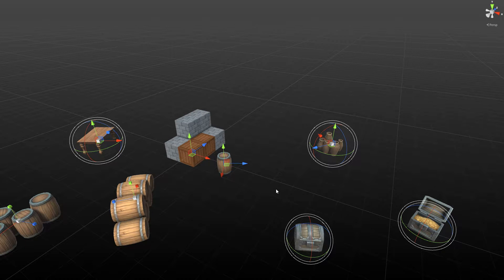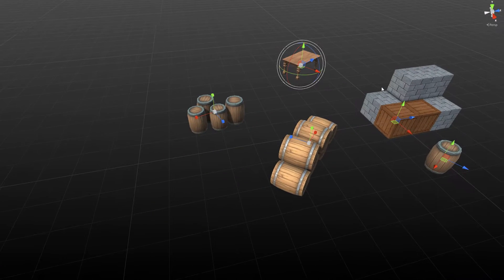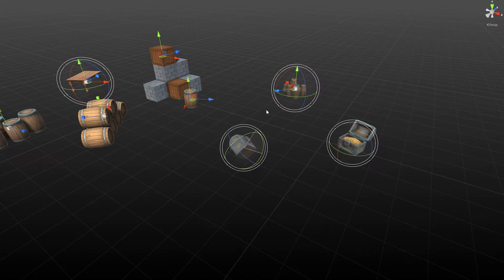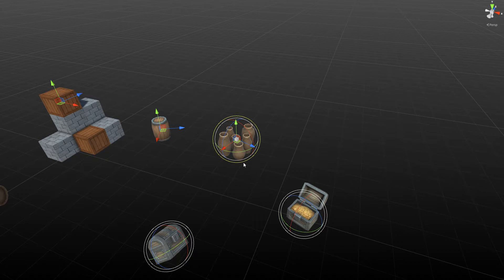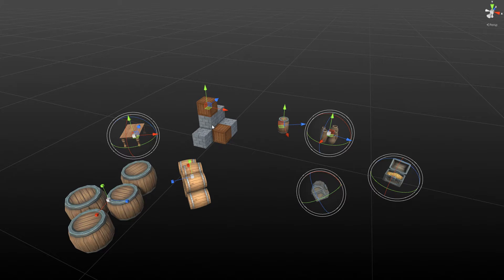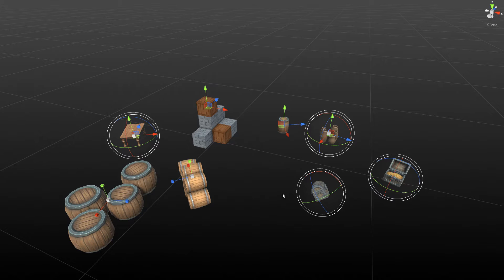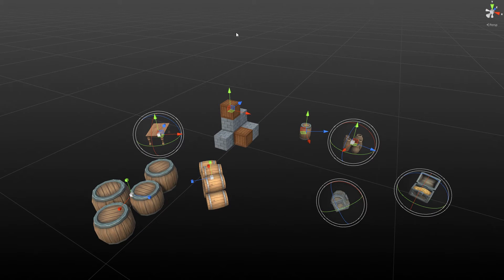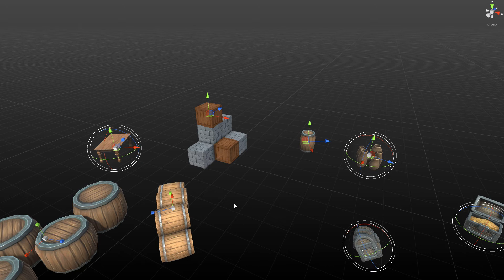Runtime Transform Gizmos - Quick Overview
Quick overview video for the Runtime Transform Gizmos plugin for Unity.

This is a scripting API which allows you to create and manipulate gizmos at runtime.